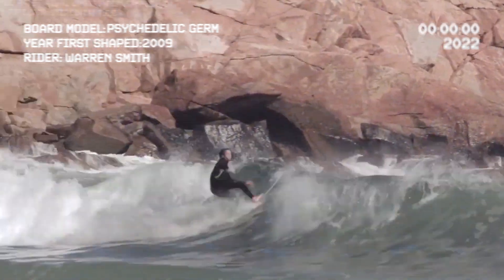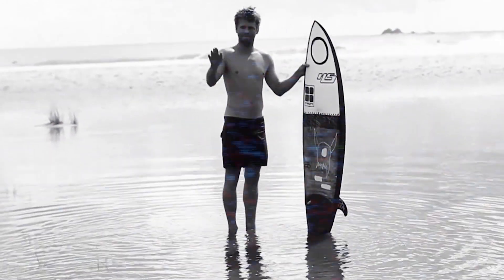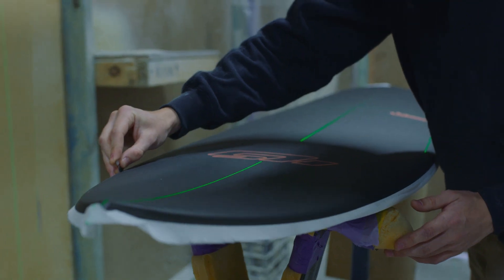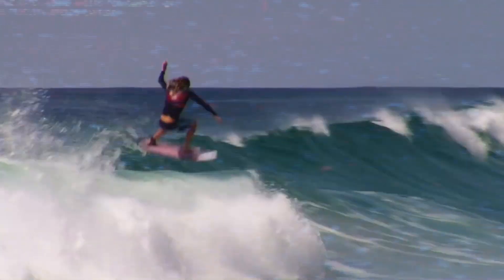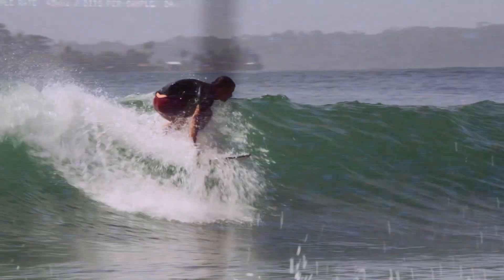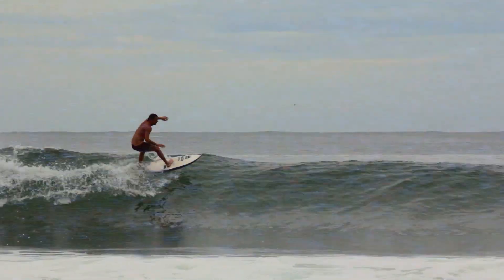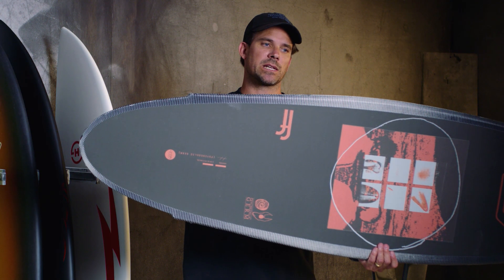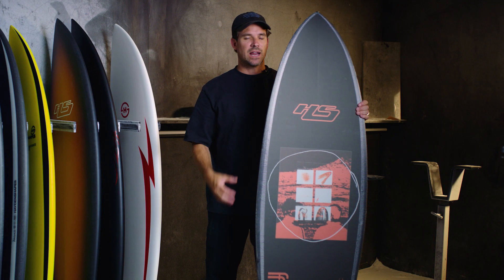Psychedelic Germ Archive Edition - Haydenshapes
The Psychedelic Germ is a highly responsive, shorter, wider surfboard with added features that make it ideal for innovative surfing. The design concept of The Shred Sled model was used as the starting premise in the creation of the Psychedelic Germ. One of the key notable changes was the addition of displacement hull designed by both Hayden Cox and well-known Australian Naval Architect, Andy Dovell. The second key feature being the snowboard inspired side cuts.